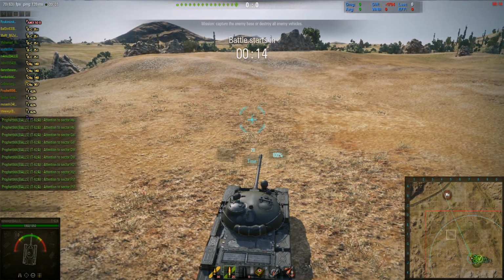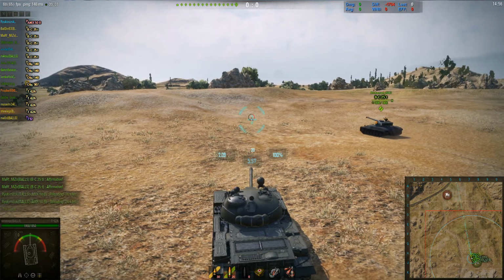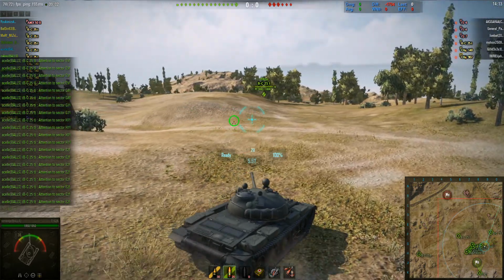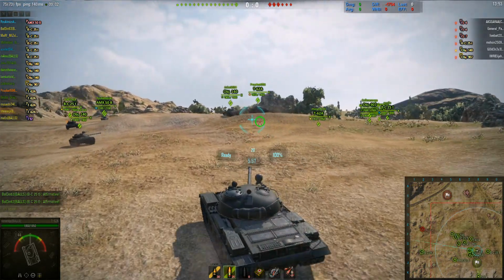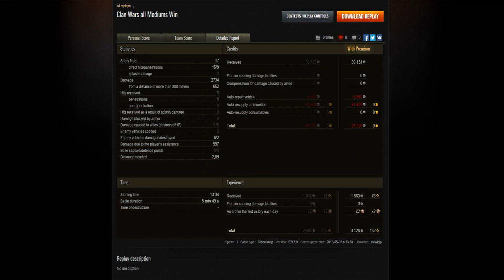World of Tanks Clan Wars BALLS vs CHE T-62A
Welcome to the discord:

World of Tanks with stewiejp. Driving around in the Russian Tier 10 Medium, the T-62A in a bold strategy to play (almost) all mediums and flank the enemy from two sides on the Steppes map.

GETONBOARDSTEWIEJP

Rewards with:
500 Gold
3 Days WOT Premium Plus
100k credits

MY STUFF:

i7 9700k
64 GB Crucial Ballistic RAM
2nd Cam - MOKOSE
WALI Monitor Arms
Elgato Streamdeck